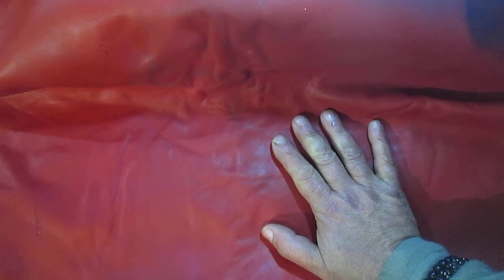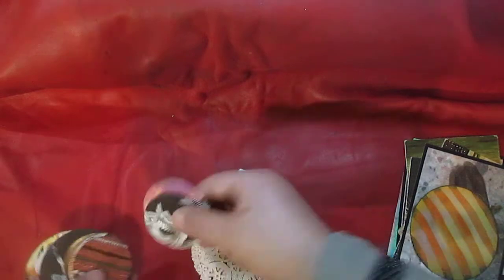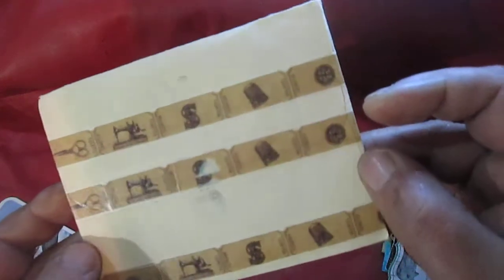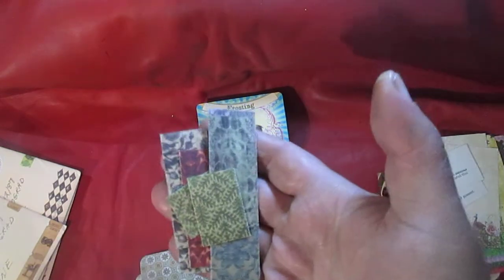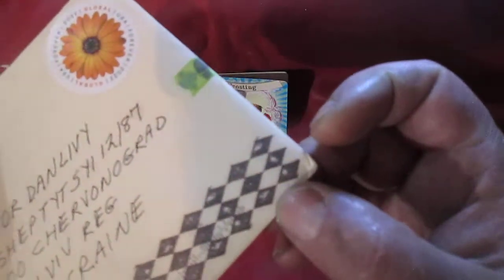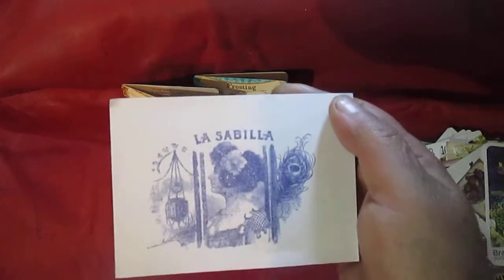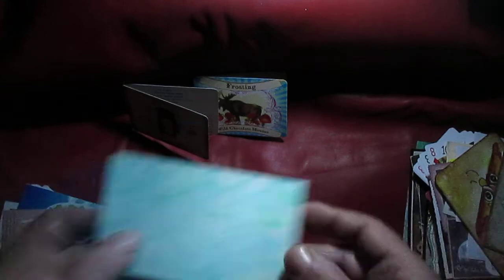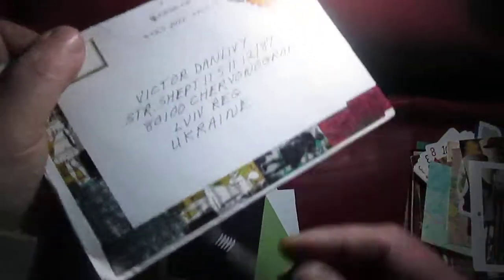14 ENVELOPES FROM MONNA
During the filming of the video, the lights went out again. So for some part of the video, I continued to shoot in the dim light of a flashlight, so be sure. This is our reality today. And what is most annoying - you never know at what point the light may disappear. There is no single schedule.